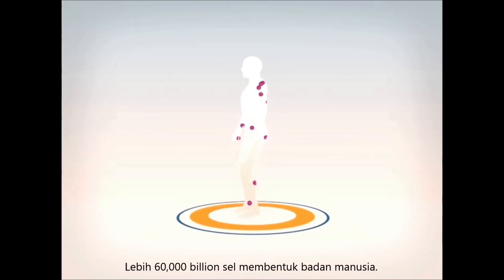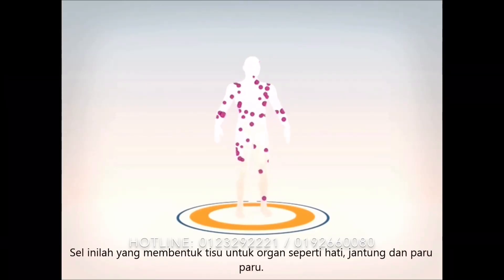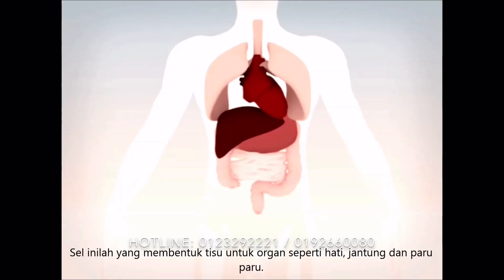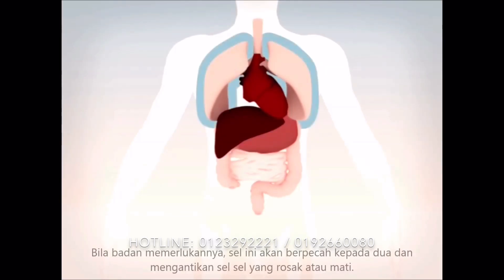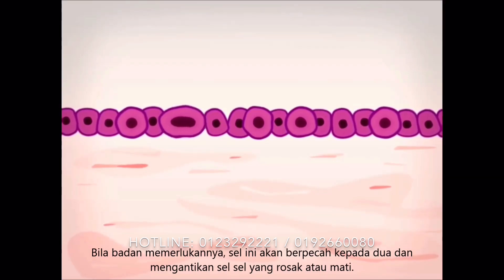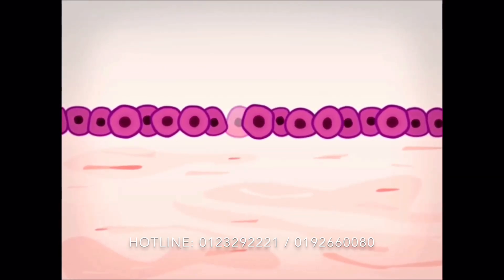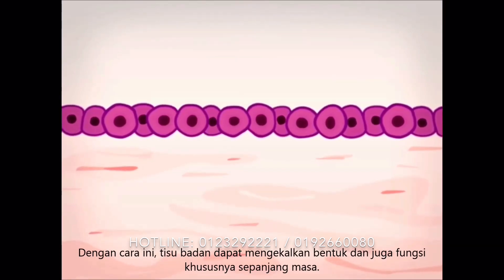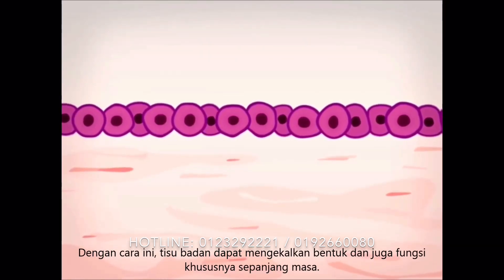Bagaimana Sel Kanser Terbentuk & Cara Rawatan Kanser Terkini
WAJIB TONTON SAMPAI HABIS! BAGAIMANA SEL KANSER TERBENTUK?

Tahukah anda, lebih 60,000 billion sel membentuk bandan manusia? Sel inilah yang membentuk tisu untuk organ seperti hati, jantung dan paru paru.

Bila badan memerlukannya, sel ini akan berpecah kepada dua dan mengantikan sel sel yang rosak atau mati. Dengan cara ini, tisu badan dapat mengekalkan bentuk dan juga fungsi khususnya sepanjang masa.

Setiap sel telah diprogram untuk membelah dan mati. Program yang tersusun dan komplek ini dikawal oleh pusat kawalan sel, iaitu nukleus, ia mempunyai kromoson yang mengandungi gen yang terbentuk daripada DNA.

Kadangkala sebahagian gen ini mengalami perubahan. Kemudian nukleus mengeluarkan arahan yang tidak normal dan sel menjadi ganjil. Ia membelah tanpa kawalan dan membunuh sel sel lain.

Sel sel yang terhasil ini mengandungi keganjilan yang sama. Sel ini membiak dengan pantas dan membentuk tumor. Proses ini mungkin singkat tapi ia biasanya berterusan. Masa antara 10 ke 30 tahun mungkin diambil untuk melihat terbentuknya sel abnormal kali pertama menjadi tumor bersaiz 1cm persegi.

Tumor ini membentuk saluran darah untuk terus hidup. Ini akan membekalkan tumor dengan oksigen dan nutrien untuk ia terus hidup dan berkembang. Fenomena ini dipanggil ANGIOGENESIS

Walaubagaimanapun, tumor hanya menjadi bahaya apabila sel kanser mula merebak melalui salur darah ke bahagian lain dan organ berhampiran. Sel kanser ini boleh merebak ke kawasan badan lain, membiak dan menghasilkan tumor yang baru. METASTASIS - adalah istilah yang menerangkan tentang proses merebak ini.

APA PUNCA KANSER?

Terdapat banyak faktor dan ia boleh berlaku oleh sebab berlainan.

¦ Antara faktor yang telah dikenalpasti adalah seperti  genetik keturunan.

¦ Serangan virus seperti HIV, Hepatitis B/C/D, papillomavirus, epstein barr virus.

¦ Terdedah kepada bahan toksik, bahan kimia, radiasi dan pancaran matahari

¦ Cara hidup tidak sihat - seperti pengambilan alkohol dan tembakau

¦ Pemakanan yang banyak lemak serta kurang buahan dan sayuran.

Mengikut statistik, hari ini, lebih 25 juta orang di dunia hidup dengan kanser. 7 juta mati akibat kanser setiap tahun. Penyakit ini menjadi punca penyebab utama kematian mereka yang dibawah 65 tahun.

Kanser paru paru adalah yang paling banyak diikuti kanser payudara, usus, perut dan kanser prostat.

Langkah melawan kanser wujud, biasanya rawatan tambahan ni dilakukan secara fokus atau digabungkan mengikut jenis kanser dan statusnya. Tujuan rawatan ini adalah untuk menghapuskan tumor dan merawat pesakit pada peringkat awal kanser, atau mengawalkan pembiakan kanser daripada menjadi kronik.

Terdapat 3 cara utama rawatan kanser:

? Pembedahan - dilakukan untuk membuang tumor secara sebahagian atau sepenuhnya.

? Radioterapi - tumor didedahkan kepada gelombang radioterapi untuk menghalang sel kanser daripada membahagi serta hapuskannya.

? Kimoterapi - memasukan bahan cecair untuk membunuh sel kanser atau mencegahnya daripada merebak.

Kimoterapi dan radioterapi bertindak keatas sel kanser dan juga keatas sel sihat yang menyebabkan kesan sampingan.

MENCARI PENAWAR KANSER?

IKHTIAR DENGAN SARI AGEGARD. Kami ada testimoni & solusi. InsyaAllah dengan izinNya.

Sari Agegard - Solusi pembaikan sel & fungsi organ dengan teknologi double stem cell dari sumber tumbuhan, ia HALAL & diluluskan selamat.

Kebaikan mengamalkan Sari AgeGard secara konsisten:-

? Triple Amygdalin = 3 x Vitamin B17 -Gabungan 3 sumber HEBAT B17 iaitu pati biji Aprikot, Prune dan Biji Anggur berpotensi membunuh SEL KN.SER
? Double Stemcell - berfungsi utk baikpulih sel yang rosak dengan sel Baru yang sihat disamping untuk kembalikan fungsi optimum organ.
?Ozone Fortified - dikuatkan dengan tiga molekul oksigen berupaya membersih darah, membunuh kuman, virus serta mengaktifkan semula sistem pertahanan tubuh

P/S: WHATSAPP SEKARANG kami cuba bantu.